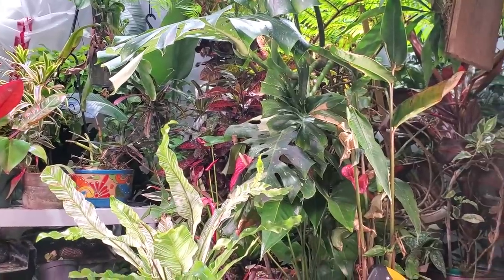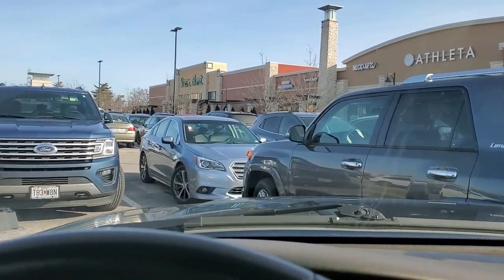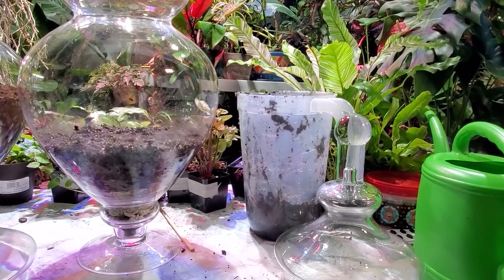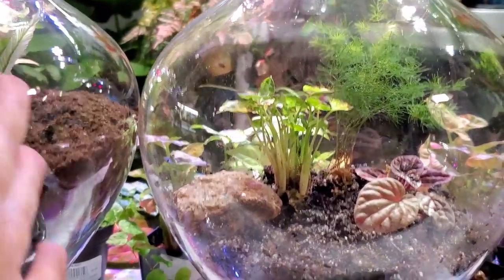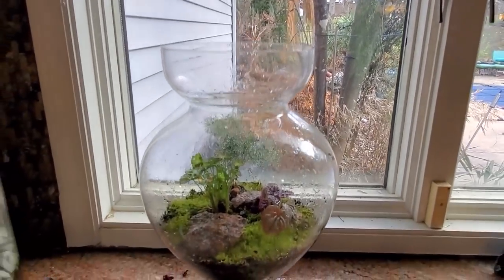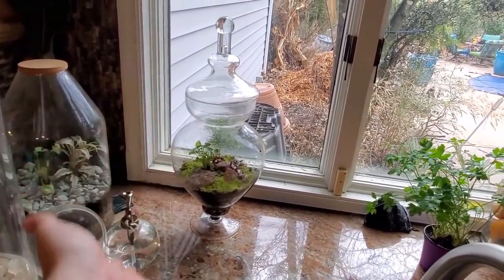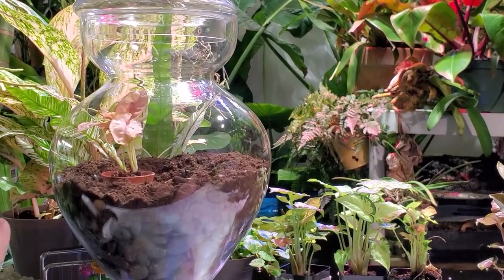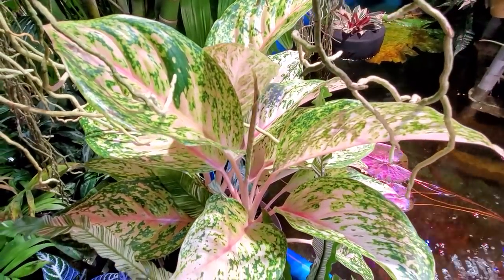Houseplant Terrarium Fix || Weekly Vlog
In my last video, the intro for Terrarium Tuesday, I went over starting a terrarium, the various layers and what they do. In that video I broke the apothecary vase that was to be planted up and said I would go ahead and get it planted in the next vlog. So here we are, I went by HomeGoods and got some apothecary vases to use for terrariums, also got an elephant. I redid the layers in the new terrarium vase, moistened the terrarium substrate /  terrarium soil and got to planting! I decided not to use the pink synogonium and instead went with one of my super dwarf pixie syngoniums instead. It will stay smaller and since the asparagus fern in terrariums is a temporary thing, I wanted to have some plants that would be able to remain. This is also why I used the ripple peperomia. There are lots of great plants for terrariums, and I'll be going over them in future videos on how to make terrariums and the different types of terrariums. I finished the closed bioactive terrarium up with some moss and rocks to make it look more clean and natural. Growing moss can be tricky if it gets over complicated, hopefully this moss terrarium will do well.

Don't forget to check out Tanner from Serpa Designs for the most in-depth and beautiful terriarium videos!